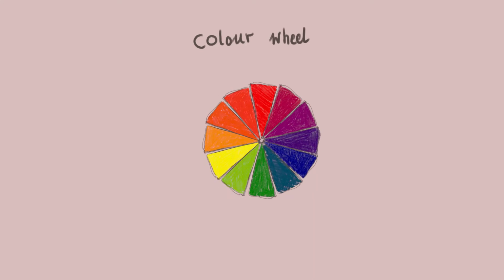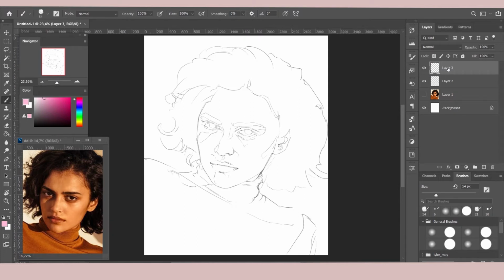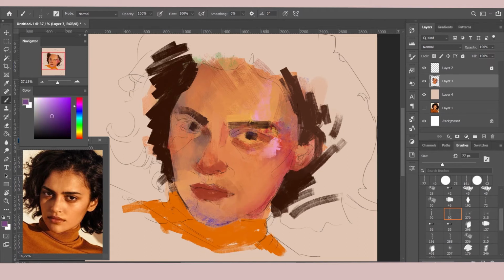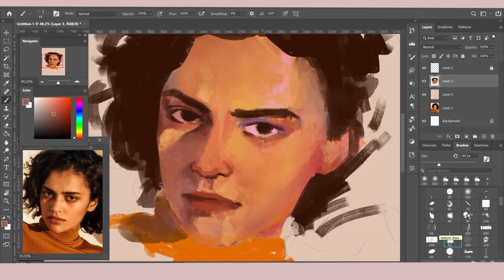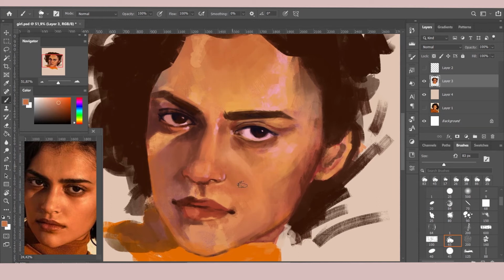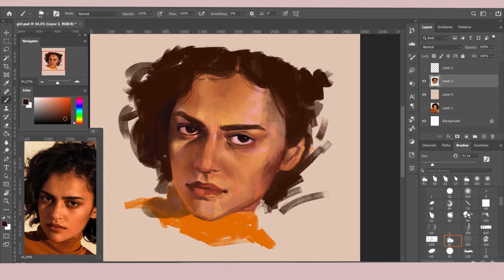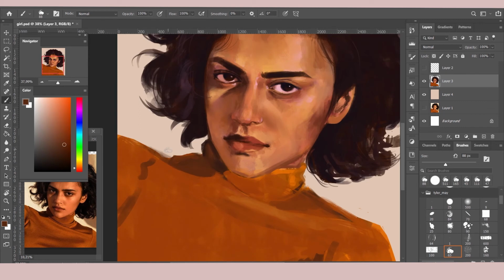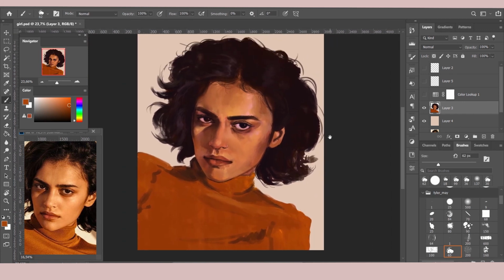COLOUR THEORY IN PRACTICE aka painting with every colour there is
Hello, in this video I give you some tips on colour theory in practice and proceed to prove to you that you shouldn't think too much about it when it comes to painting! Painting and mixing colours is fun and no theory can ever describe how colour should work because when it comes to painting, breaking the rules is desirable! Of course, depending on what you want to achieve. All I wanted to show you is my techniques and how I approach colouring my paintings. Hope you will enjoy it!

here is the promised link!

0:00 Intro
0:18 Briefly about colour theory
1:44 Tips on colours
5:11 Painting time!

Ghostrifter Official - Waiting
Ghostrifter Official - Sundown Drive
Ghostrifter Official - Mellow Out
Ghostrifter Official - Luminance
Ghostrifter Official - Departure